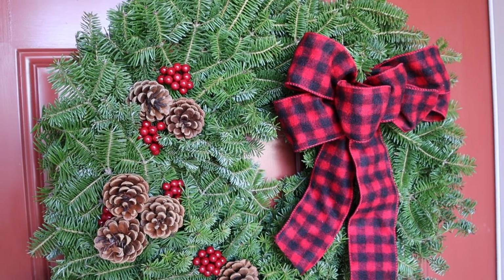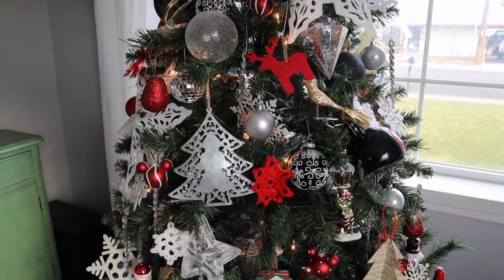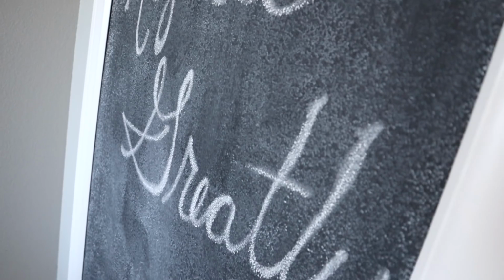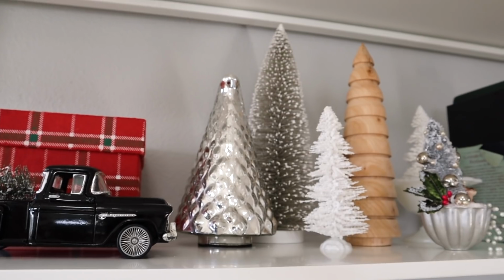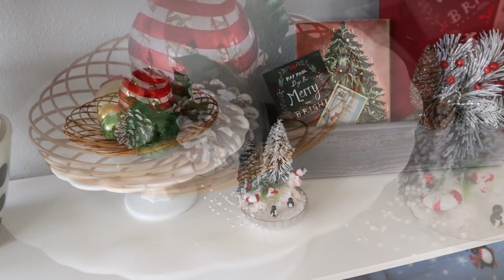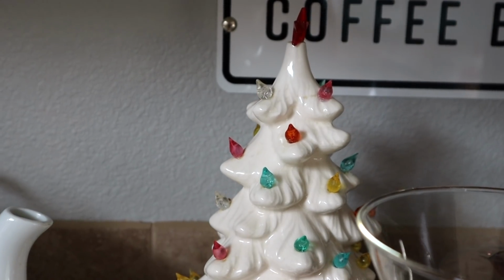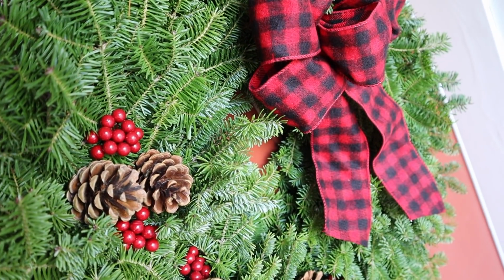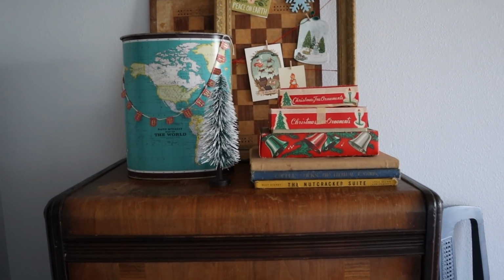Christmas Home Tour 2018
Merry Christmas Friends! I'm so excited to welcome you all into my home for a tour of my Christmas Decor. I'm calling my style: Rustic, Nostalgic Christmas. Lots of natural bits, lots of sweet vintage items.